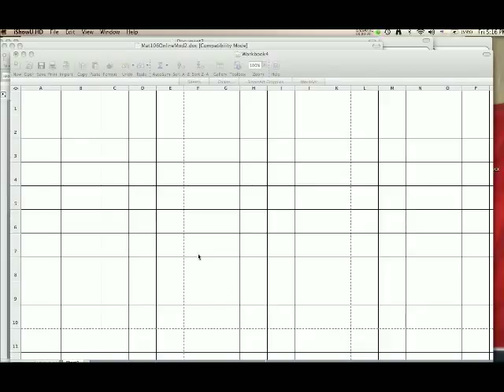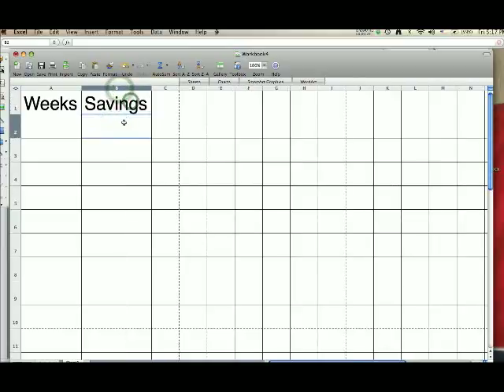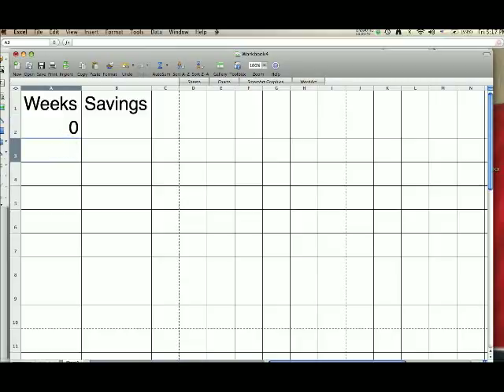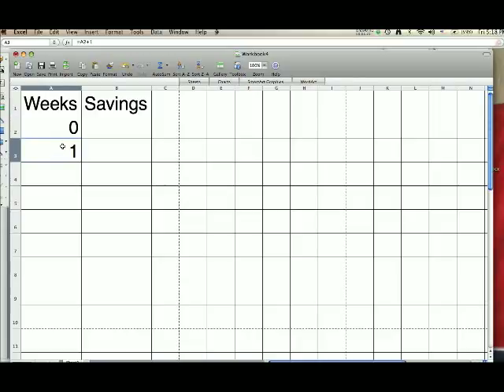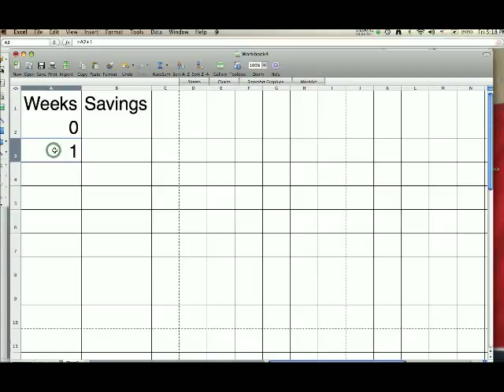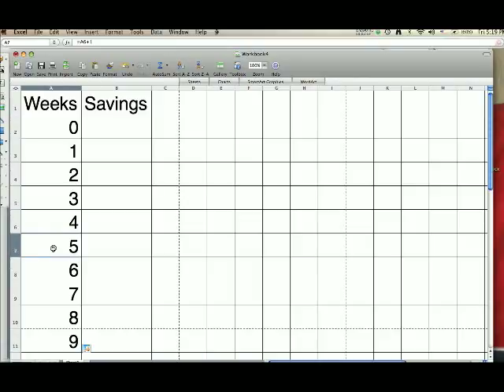Video 2.2 Entering Formulas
This video describes how to enter and drag formulas in a spreadsheet